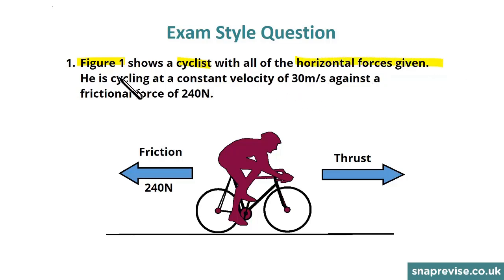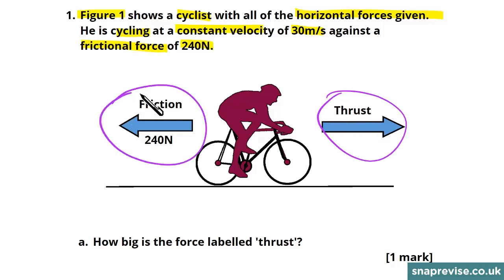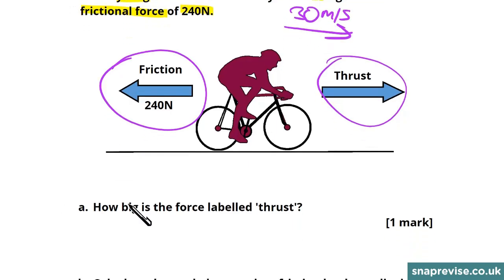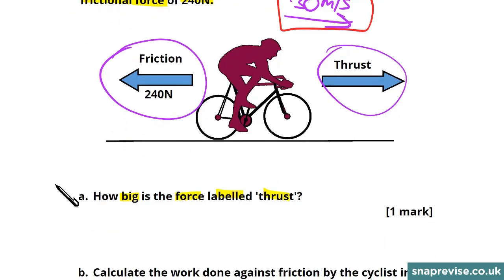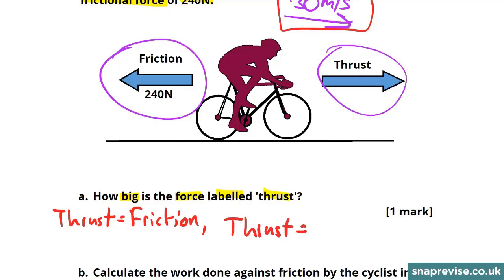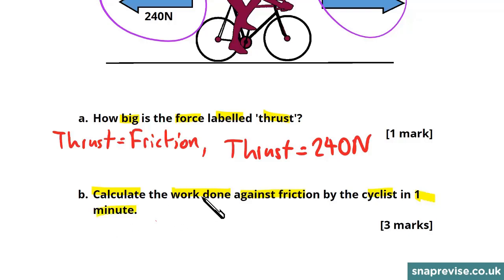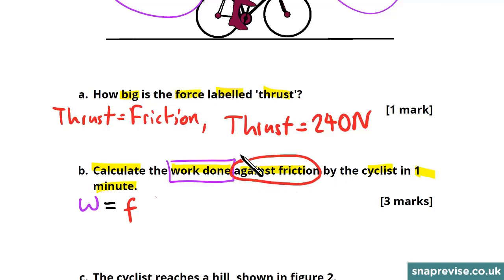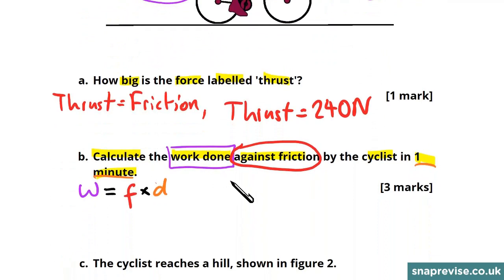Elastic Potential Energy Exam Question | 9-1 GCSE Physics | OCR, AQA, Edexcel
to unlock the full series of GCSE Physics & Combined Science videos created by A* students for the new 9-1 OCR, AQA and Edexcel specifications.

This video will cover Elastic Potential Energy Exam Question